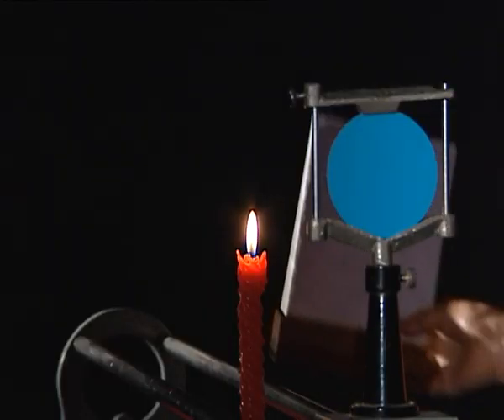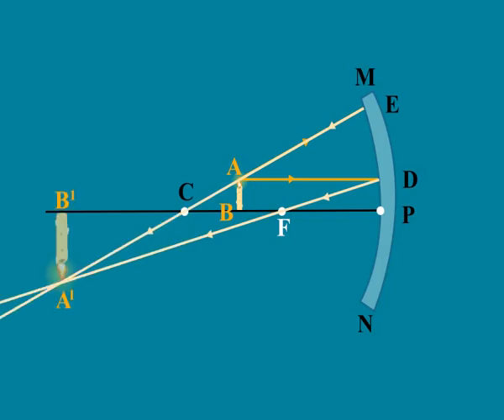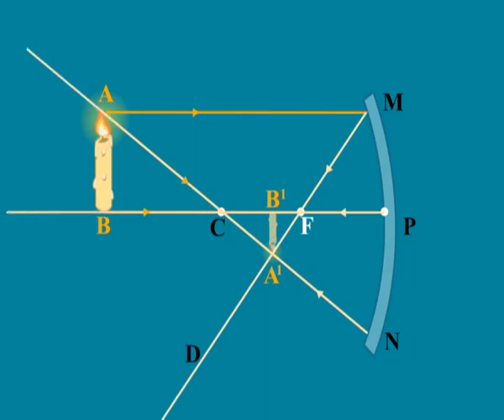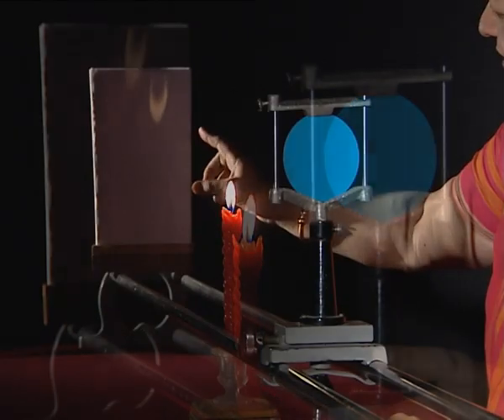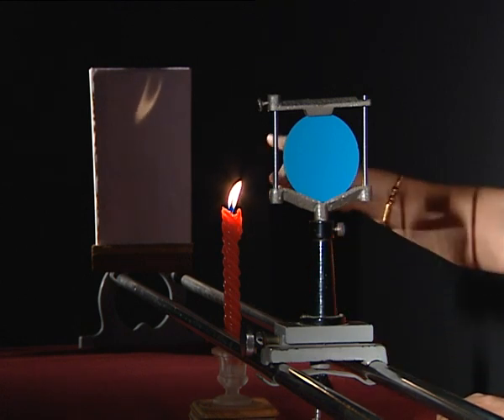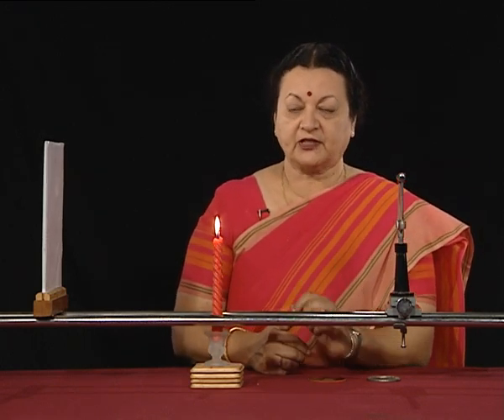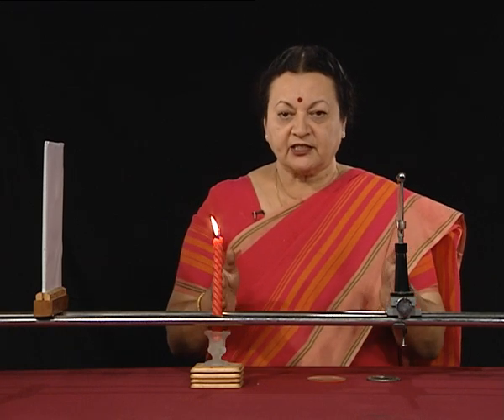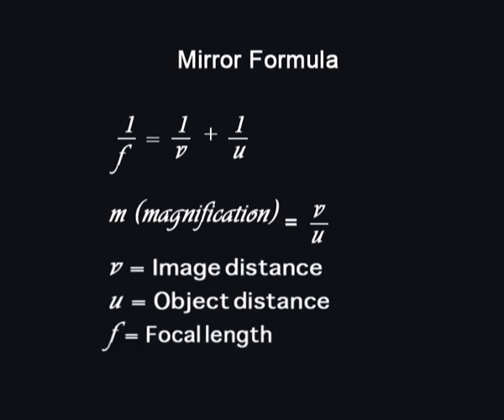Image formation concave mirror|Experiment physics|Optics|Class12|CBSE